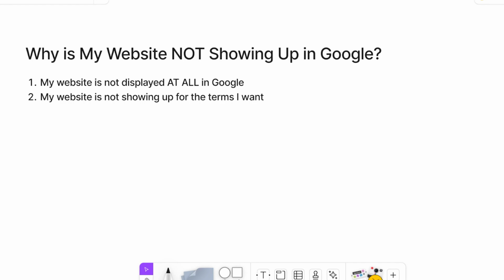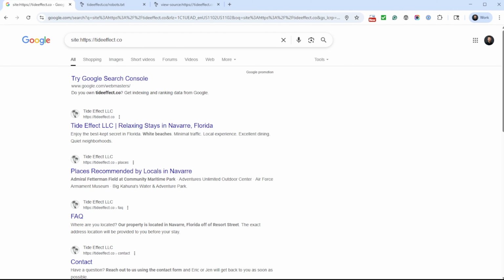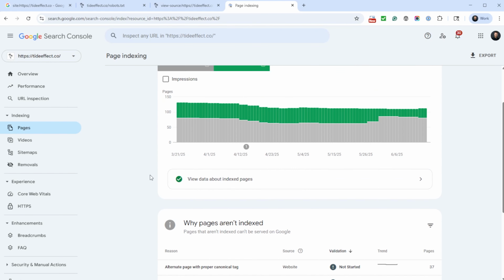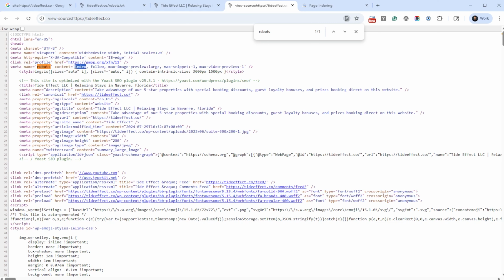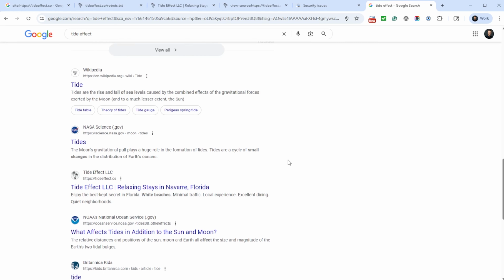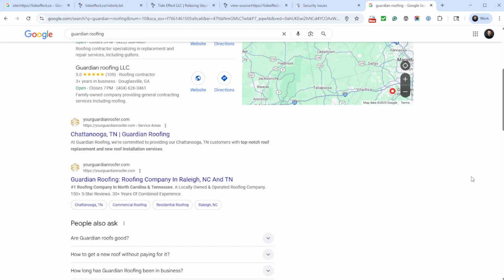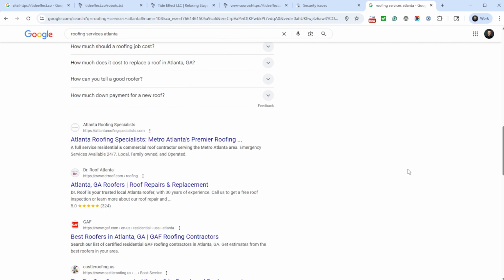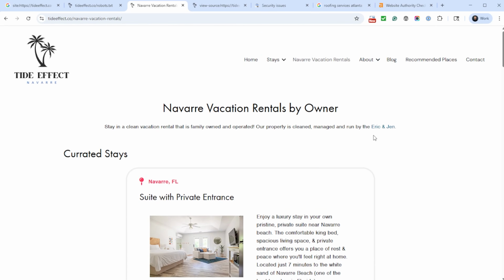How to show up in Google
Can't find your website on Google? This is a big problem, and very frustrating…but there are fixes! This video breaks down the main reasons your site might be missing and how to approach fixing them in each instance.

00:00 Intro
00:28 The two main reasons it's not showing up
01:02 Example website
01:19 Site operator test
02:49 Google search console (index check)
04:33 How to fix the problem
05:04 Robots.txt file
05:45 No index meta tag
06:29 Other reasons
06:53 Google-issued manual action
07:27 Not showing up for terms
07:54 Mixed intent
08:52 Common brand name
10:03 Service/industry-related terms
11:34 Low website authority (Ahrefs)
13:25 Bad content or bad organization
13:58 Hiring an SEO agency
14:25 End Title